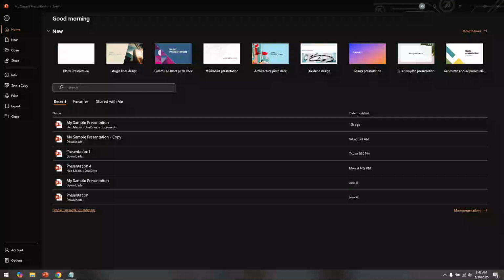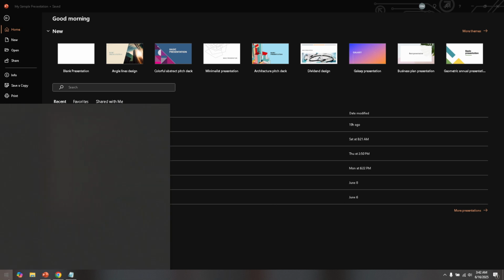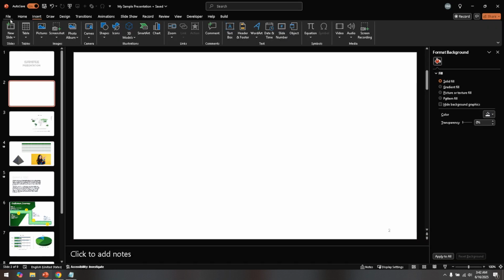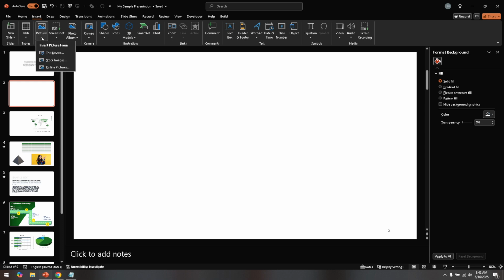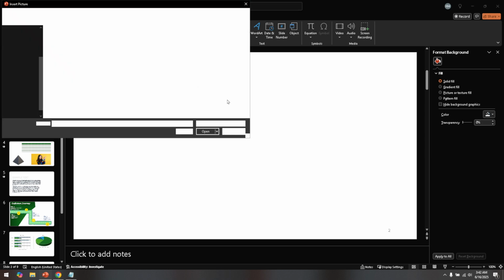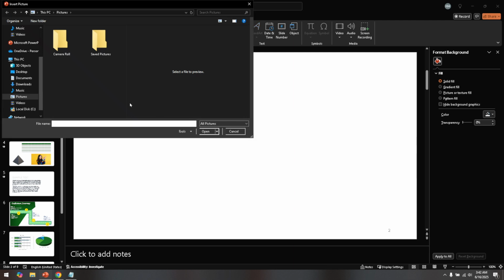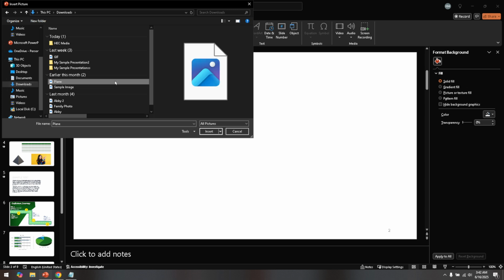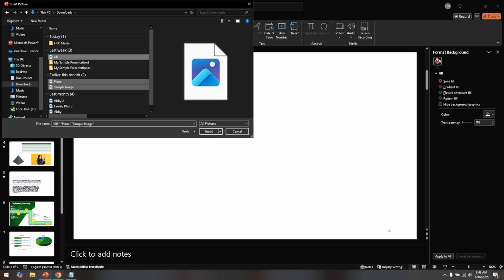How to Batch Import Pictures Into Different Slides of Powerpoint [2025 Full Guide]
In today's video we will show you powerpoint,animated powerpoint slide design tutorial,how to make pictures appear on every slide in powerpoint,how to insert multiple pictures into powerpoint on different slides mac,how to copy slides to another powerpoint,copy slides to another powerpoint,how to combine multiple pictures into one in powerpoint,insert multiple pictures into microsoft powerpoint on different slides,powerpoint tutorial,batch import picture,how to insert pictures in word side by side